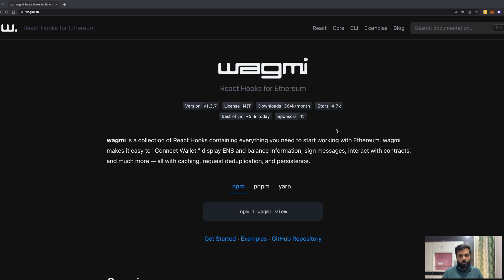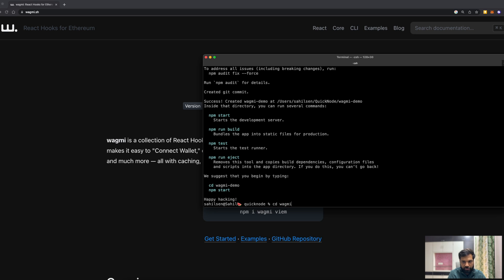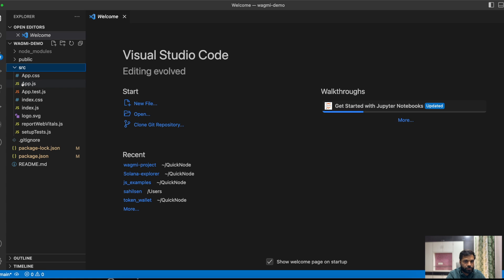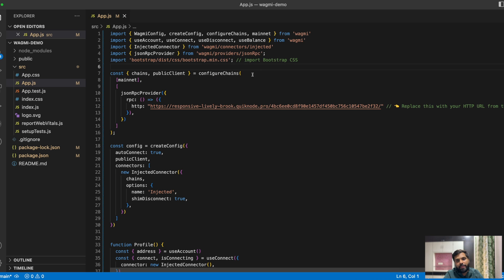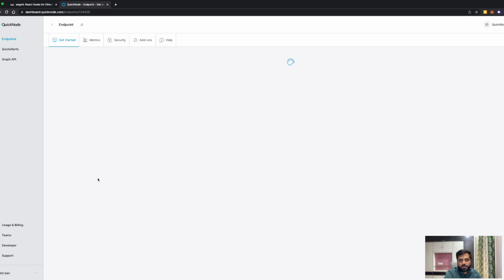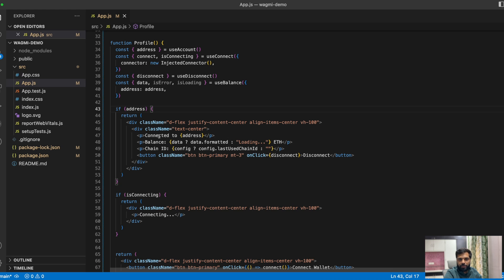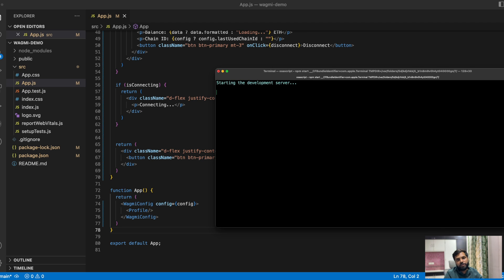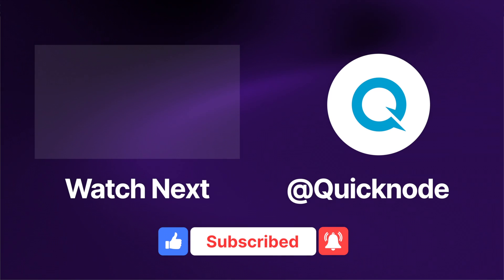How to Create React Front-ends with WAGMI.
In this video, we'll see how to create a React front-end with WAGMI.